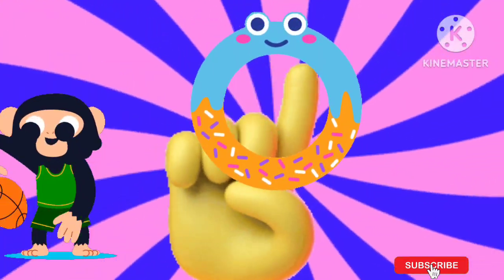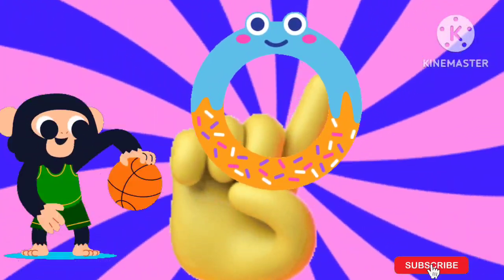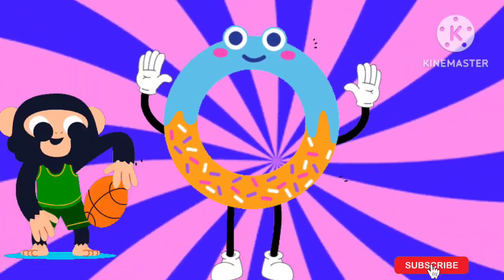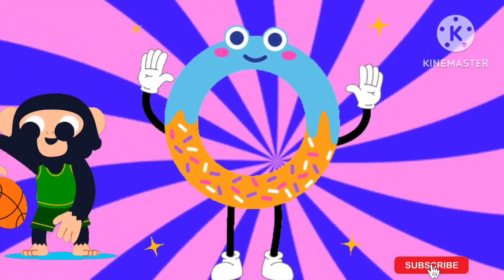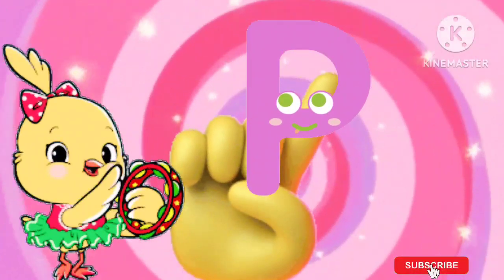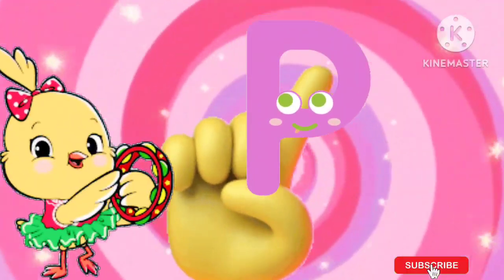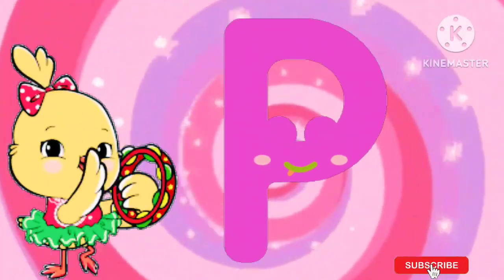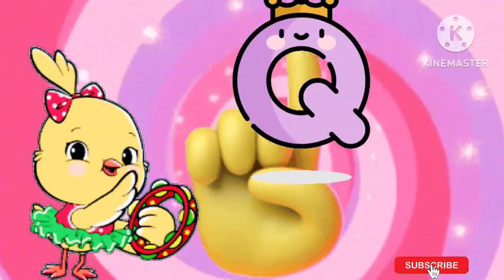ABC Finger Family Song|Learn Alphabet|Learning numbers from 1 to 10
ABC Finger Family Song|Learn Alphabet|Learning numbers from 1 to 10#abcd#counting#abc#fingerfamilynurseryrhymes#nurseryrhymes#kidsvideo

Phonics song

Let's learn the colours

Learn number 1 to 10 count In English

Sare jahan se achha hindustan hamara patriotic song

Nanha Munna Rahi Hu Hindi patriotic songs

Baby SHARK Doo Doo Baby Shark rhymes

Five Little Monkeys Jumping On The Bed

Jhonny Jhonny yes papa rhymes

Old MacDonald had farm Nursary rhymes

Wheels on the bus round a round

ABCD Phonics song & Rhymes

Baba black sheep sheep 🐑 Nursary rhymes

Aloo Kachaloo Beta Kahan Gaye the hindi Nursary rhymes